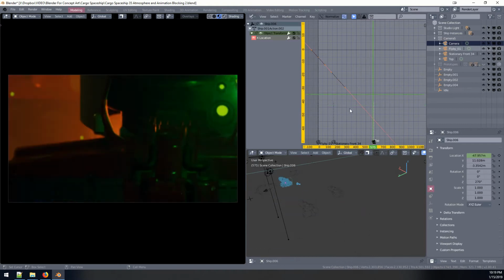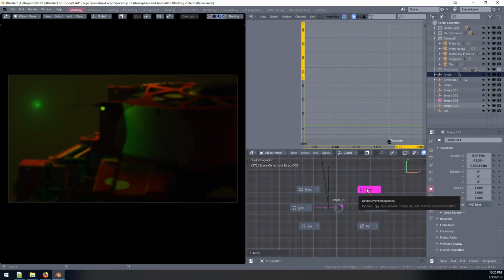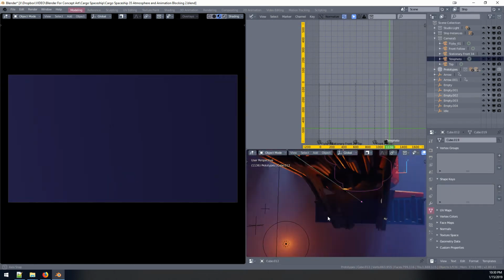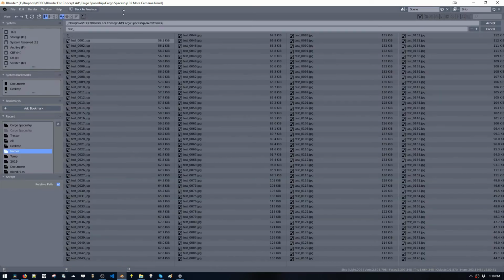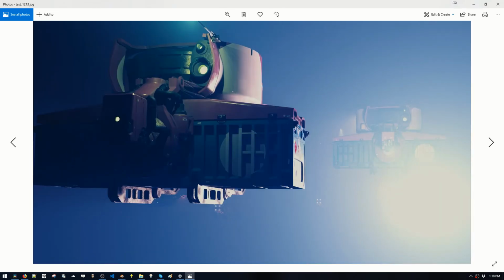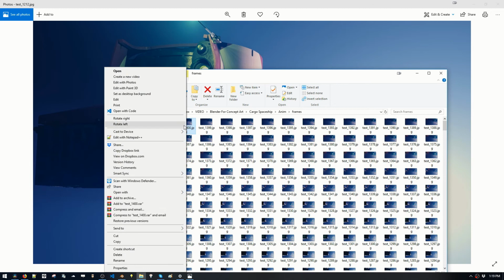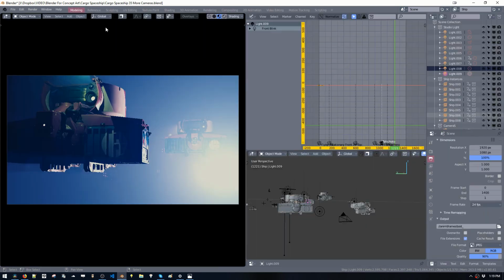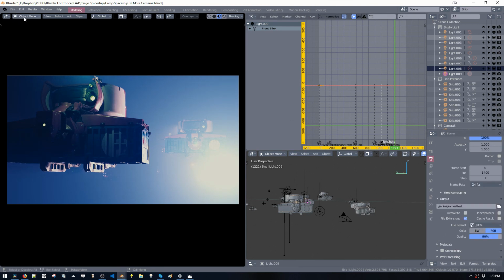36 Final Cameras and Render Output